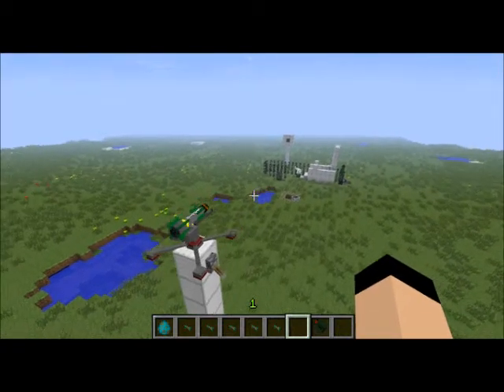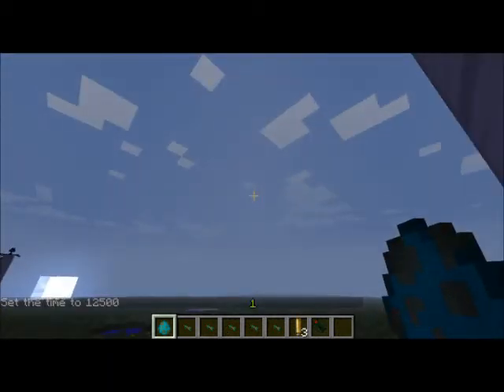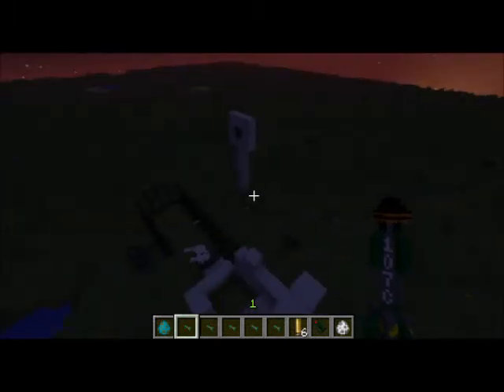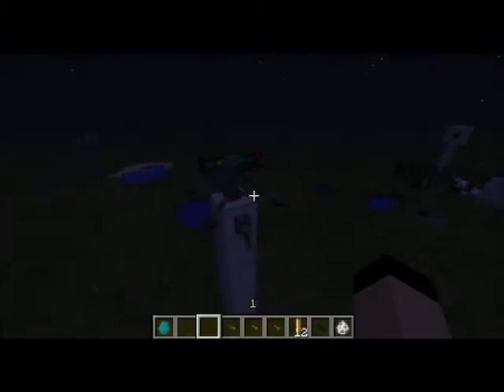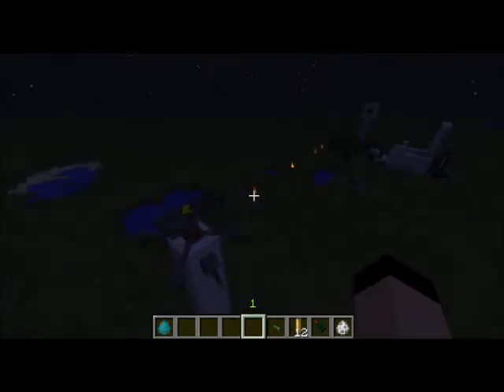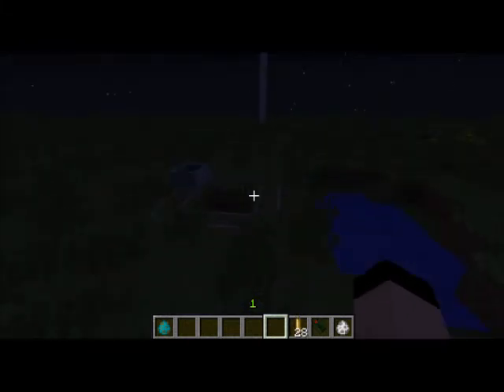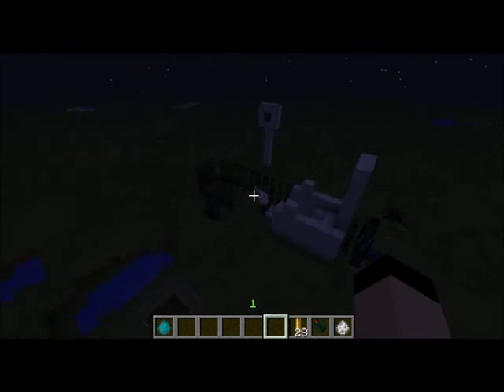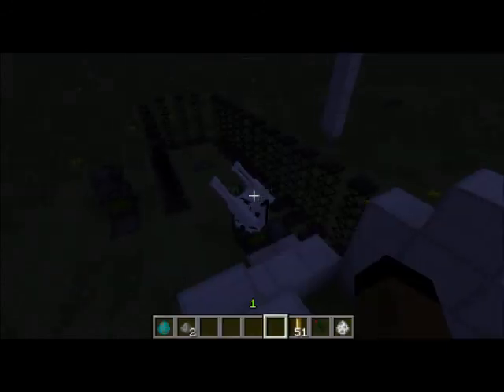ICBMSentry AA Gun test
Here i test the new Sentry gun for ICBM before it gets release. In the video the sentry is not finished but is in working condition. Well too a point...

The sentry is an AA gun based off of picture of a world war 2 German AA gun and a more modern Russian AA gun trailer

Range of the sentry is 60 + upgrades. It will snipe monsters but this will be changed later maybe down to 30 for ground targets and 100 for air targets.

There are plans to have the hit to kill ratio be based on target size and distance.